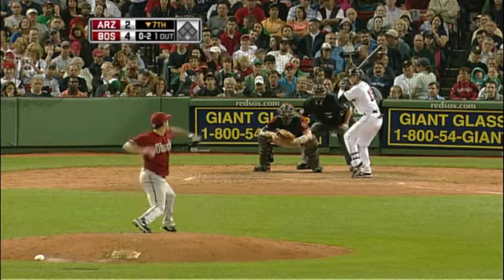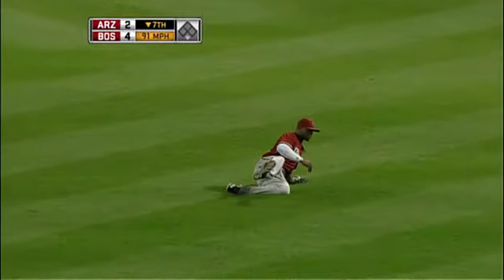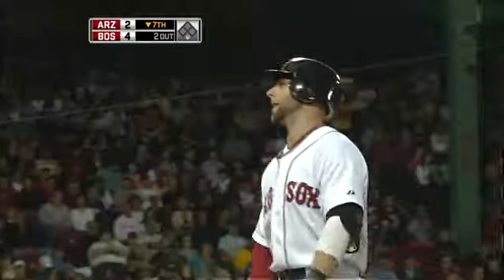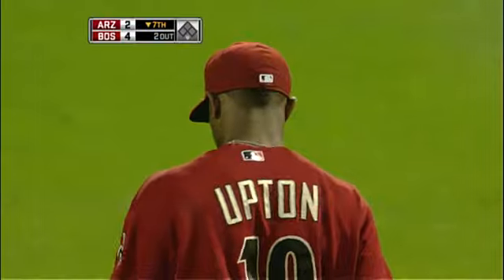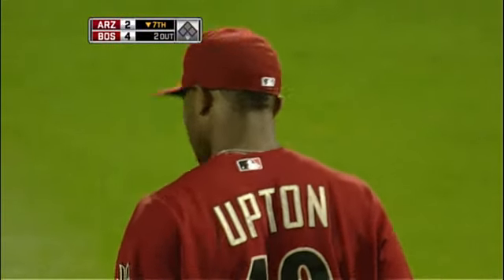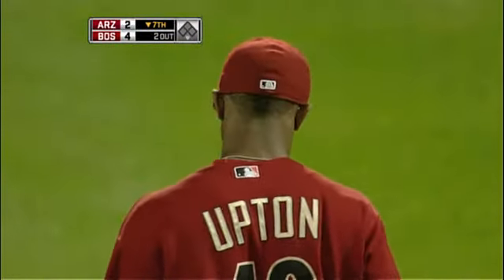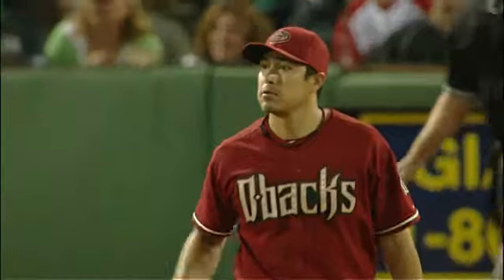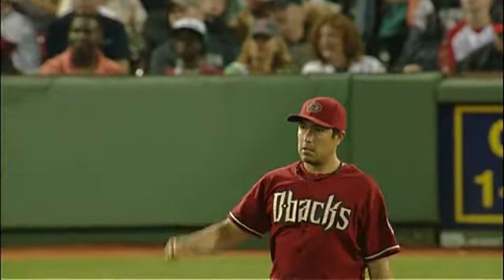2010/06/16 Upton's nice catch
ARI@BOS: Upton makes a nice effort in right field